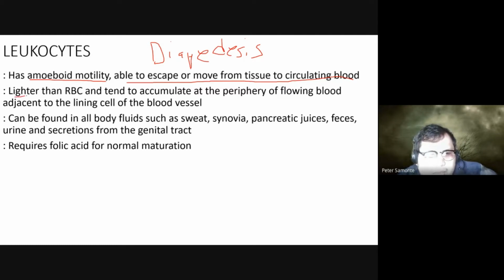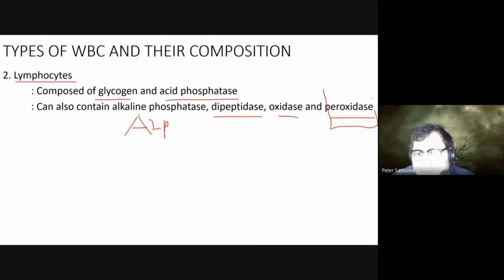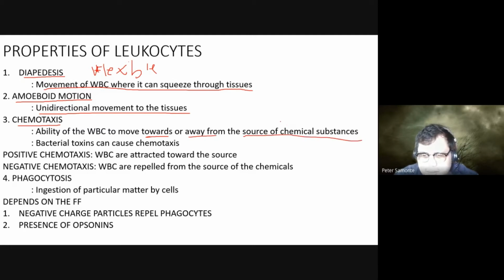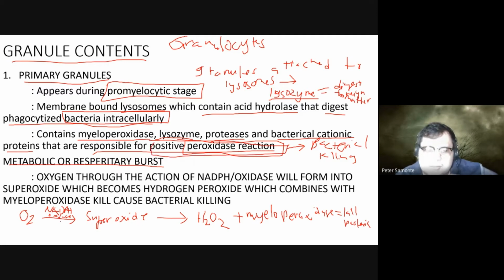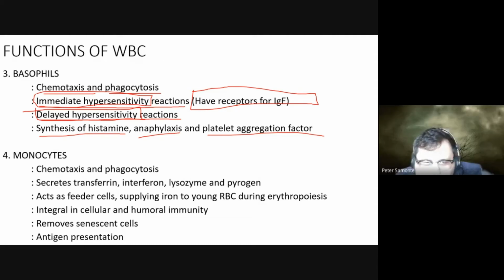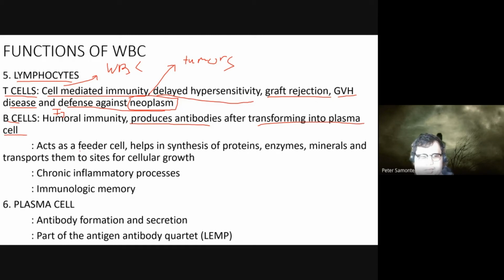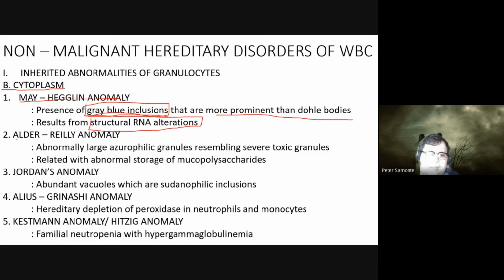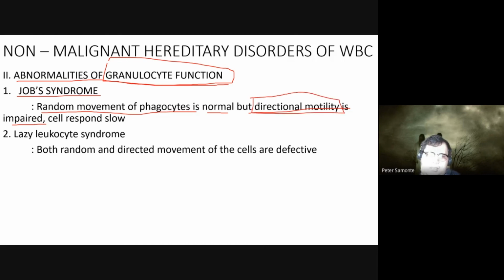LESSON 12 LEUKOCYTES PART 1